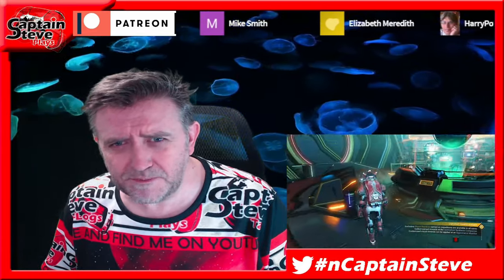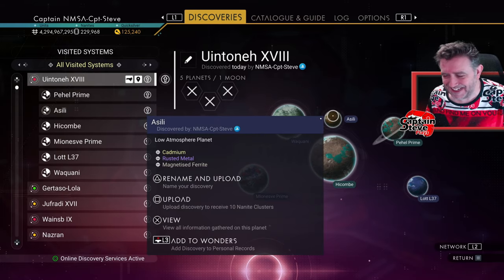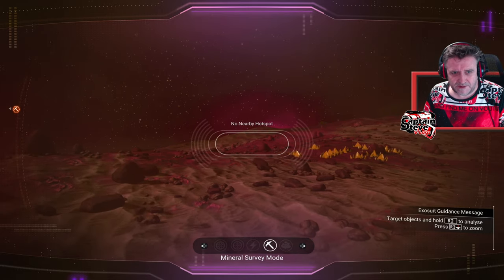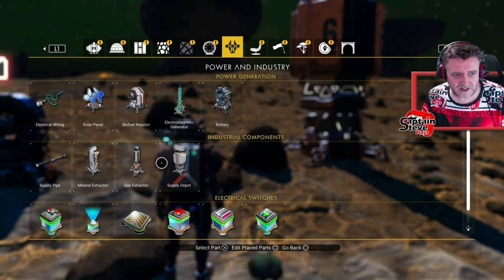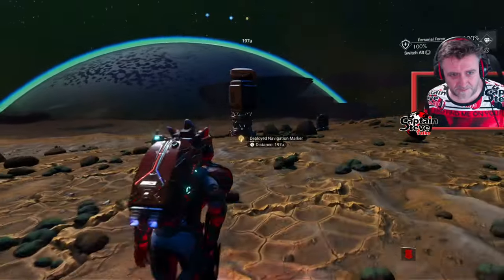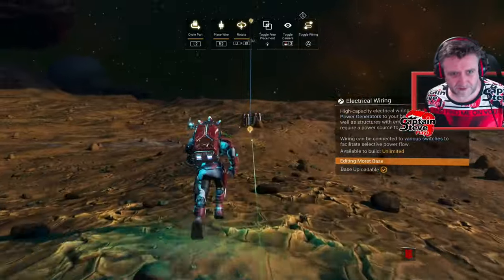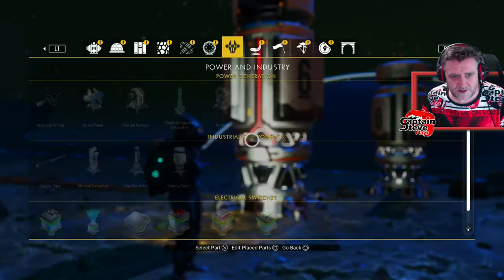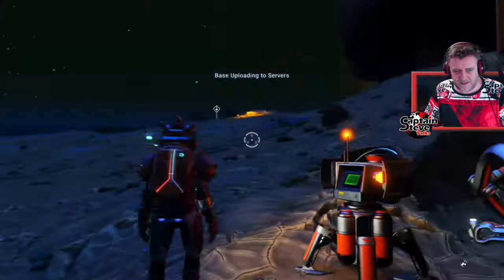No Man's Sky - Mineral and Gas Extraction NMS Rusted Metal and Oxygen Farm Captain Steve Guide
Live UK Time Schedule:
Tue 6pm -  No Man's Sky